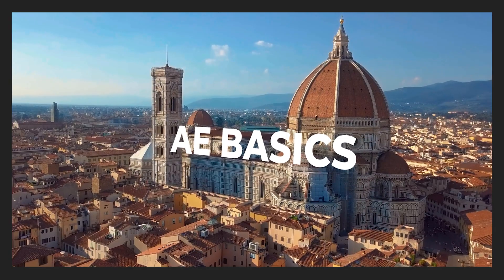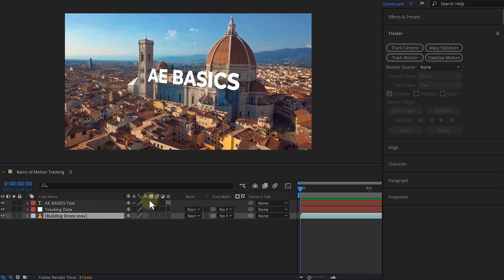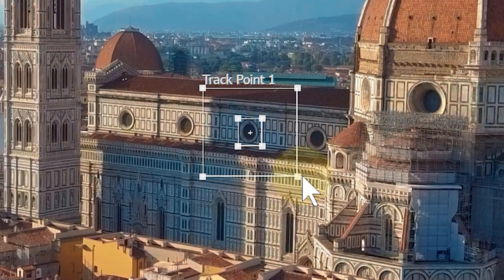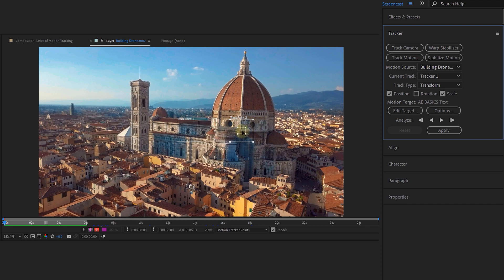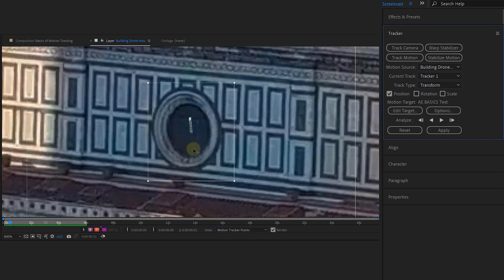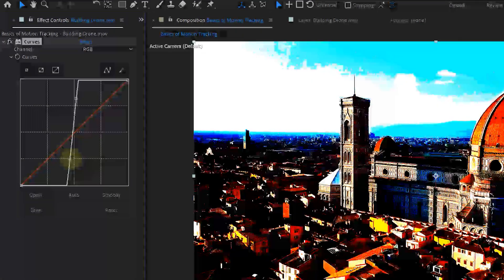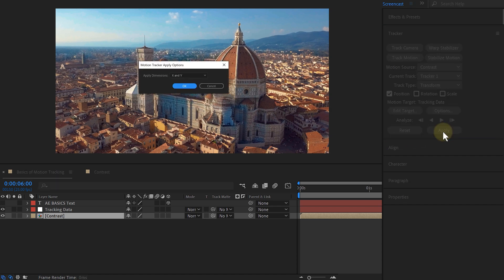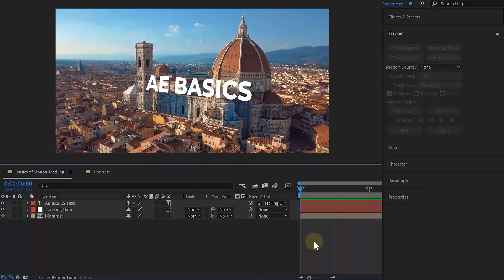How to MOTION TRACK in After Effects (Beginner Tutorial)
🔥Learn how to use the motion tracking feature in this Adobe After Effects tutorial video!